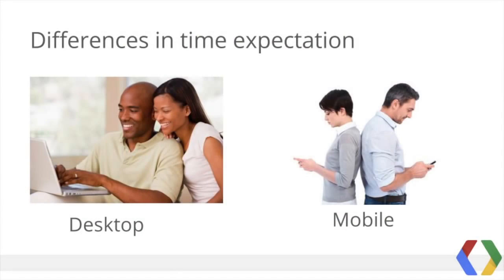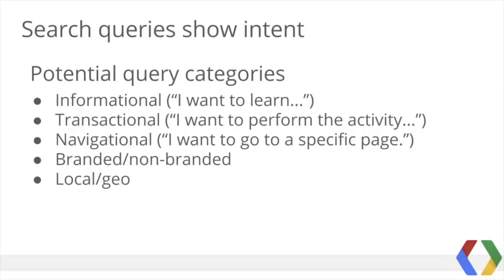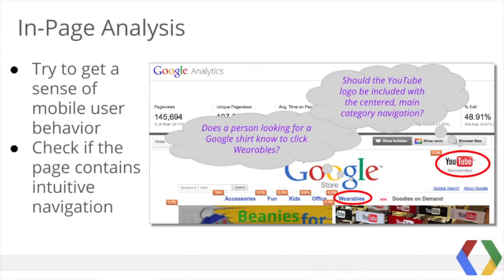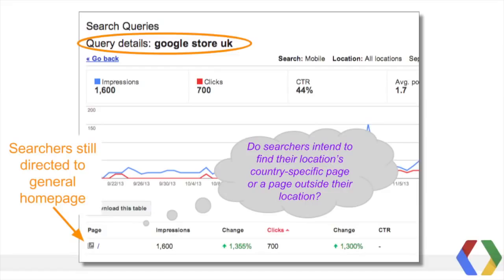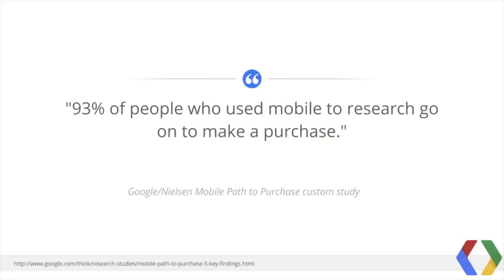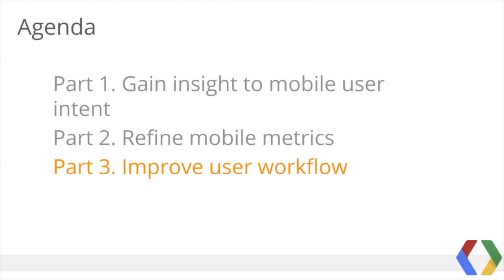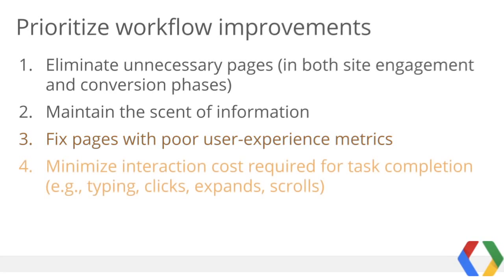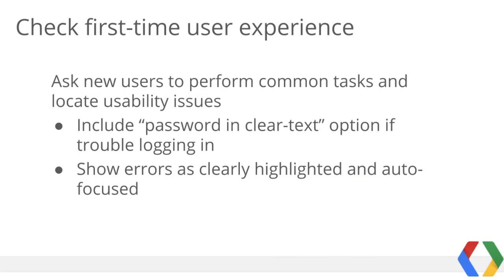Optimize the top mobile tasks on your site